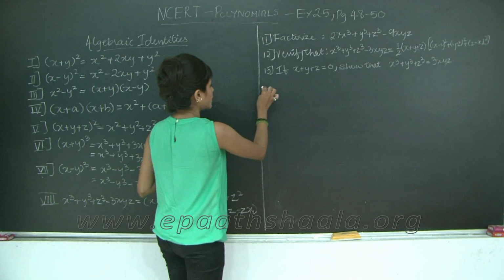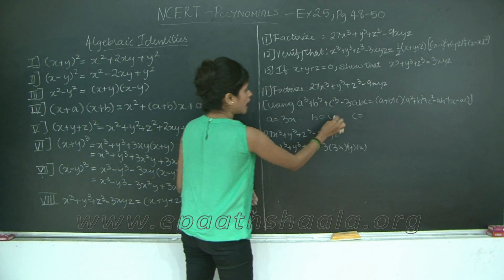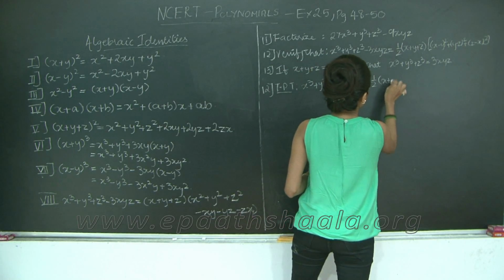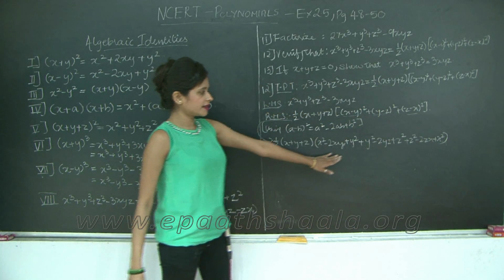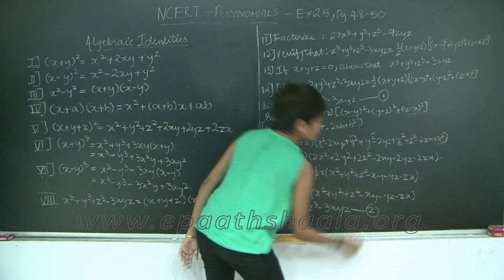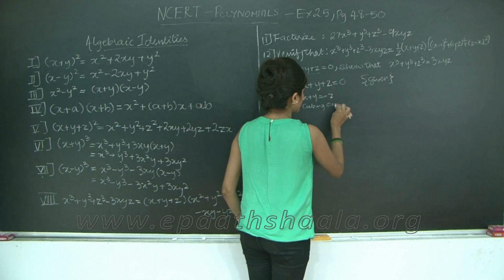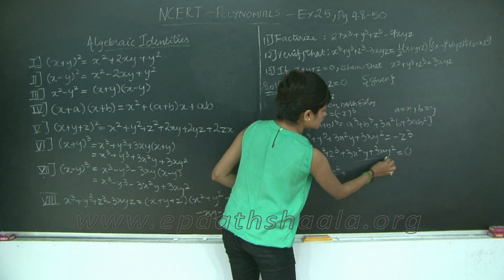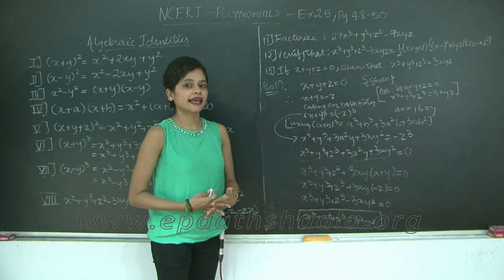CBSE l CLASS 9 l MATHS l CH 2 l POLYNOMIALS l Exe 2.5 Que 11, 12, 13 l page 49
NCERT l CBSE l CLASS 9 l MATHS  l CH 2 l POLYNOMIALS l Exe 2.5 Que 11, 12, 13 l page 49 l This video solves the mentioned questions by explaining the use of appropriate Algebraic identities to solve  questions.